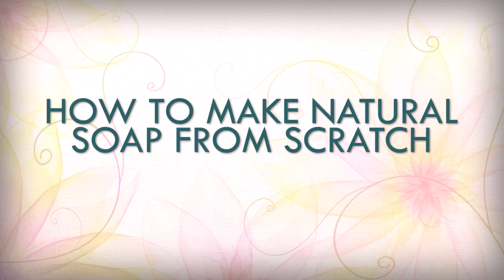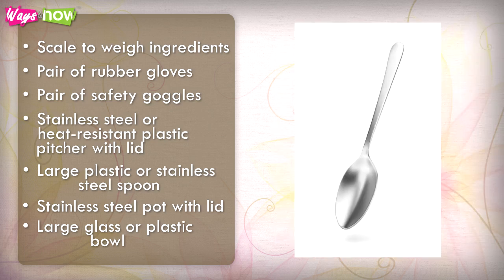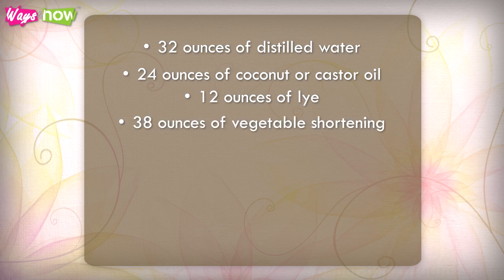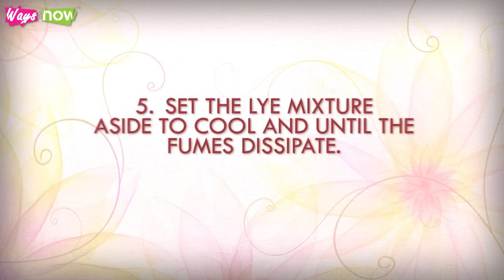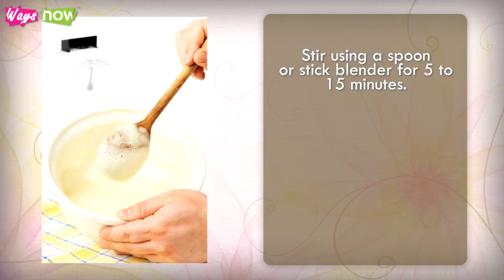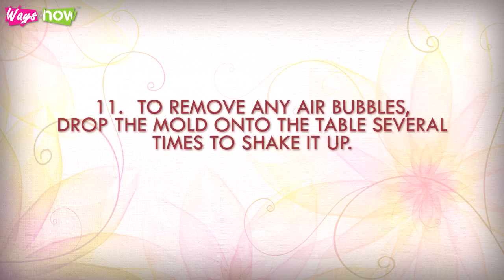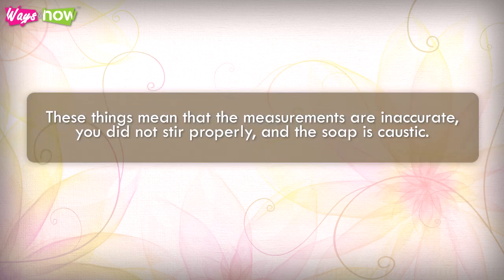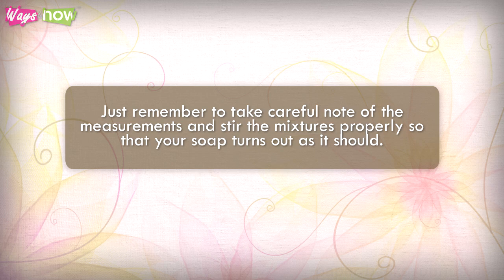How to Make Natural Soap from Scratch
There are several ways on how to make natural soap from scratch at home. You simply need some tools and ingredients. Oftentimes, what you need to make soap is already available in your own kitchen. One of the most popular ways to make natural soap at home is the cold process method. Here's how! Waysandhow.